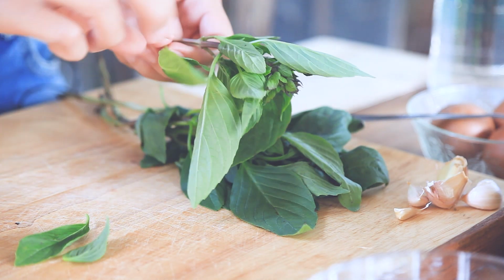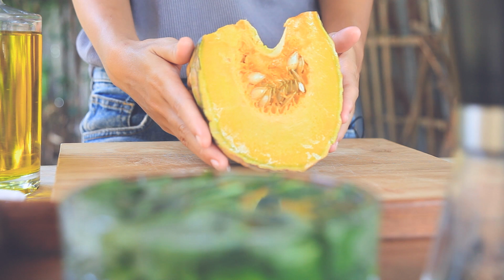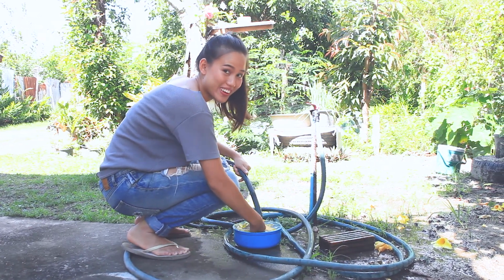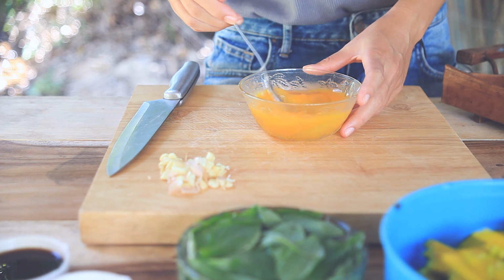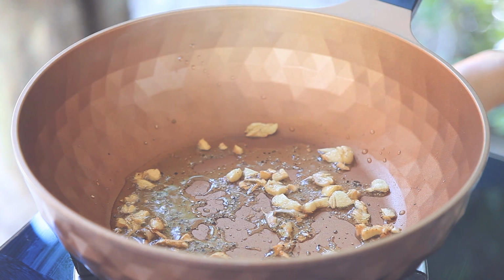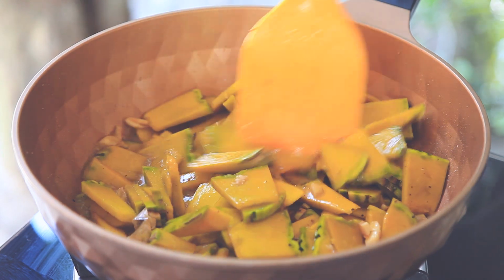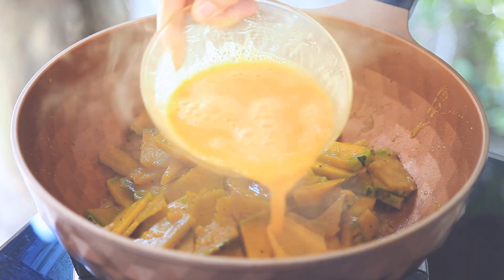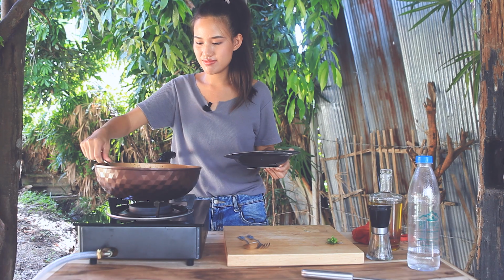Thai Fried Pumpkin - Pad Faktong (ผัดฟักทอง) - Thai Recipes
Today I will show you How to cook pumpkin. This is a special Halloween recipe, or at least a recipe with pumpkin, that you can use for your Halloween dinner. In Thai we call it Pad Faktong (ผัดฟักทอง). This dish is extremely simple and cheap, I used to eat that a lot when I was a kid, and I loved it! It's basically stir fry pumpkin with Thai herbs, and scrambled eggs.

Ok, are you ready? Let's go!

Ingredients
- 300g Pumpkin
- 1 Cup Thai sweet basil
- 4 Garlic
- 3 Eggs
- 1 tbsp Black pepper
- 2 tbsp Soy sauce
- 1 tbsp Oil
- 1/2 tsp Salt
- 1 Cup Water

- My cooking equipment:

- My filming gear:

ABOUT ME:

I am by no mean a Chef, but food and cooking have always been a very important part of my life.  When I was a kid, my parents were owning a streetfood stall and right after school I was always running there to help them cook and serve the customers.

I have also learned a loooot with my granny,  who taught me how to cook traditional Thai food since... well, since forever I believe !